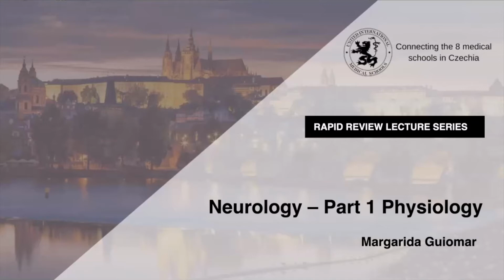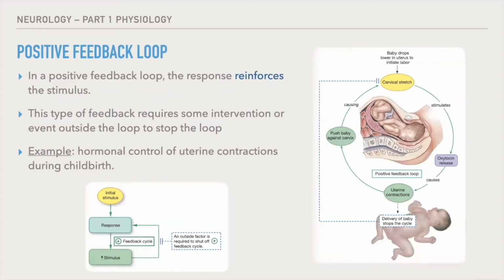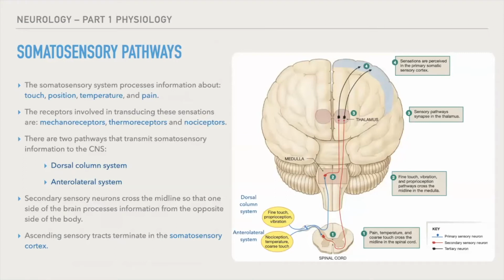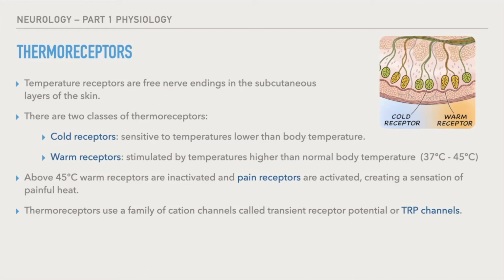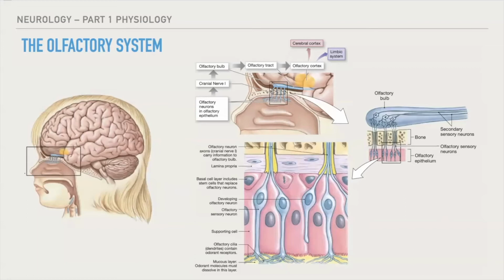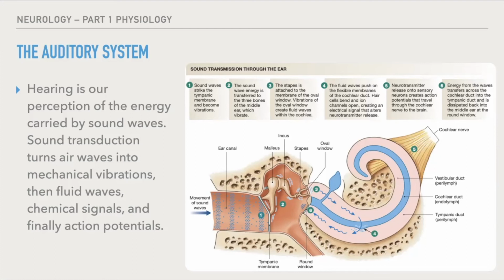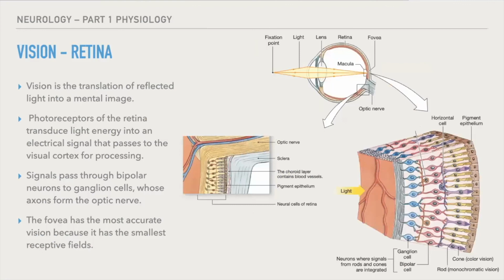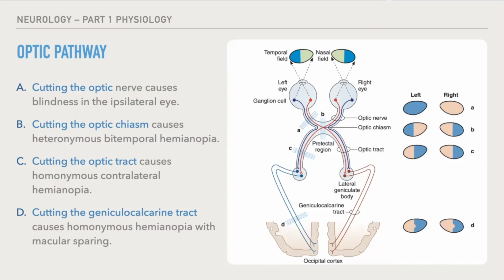Neurophysiology - Margarida Guiomar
Welcome to the 12th Physiology Lecture in UIMS's Rapid Review Lecture Series. They’re high-yield exam-focused lectures aimed to provide students with a solid fundamental understanding of all the topics of Physiology + Pathology.

Lecturer:
🧠  Margarida Guiomar